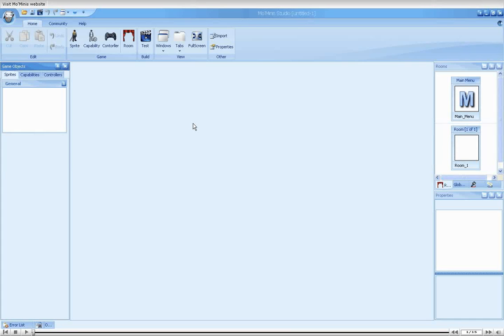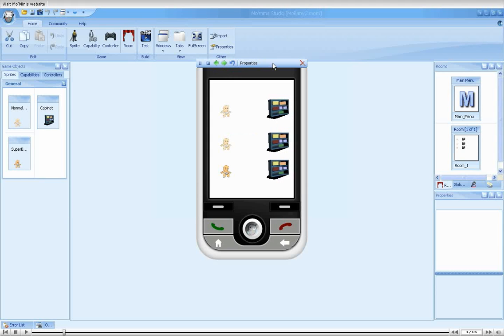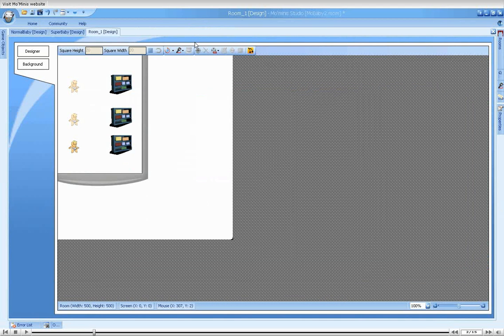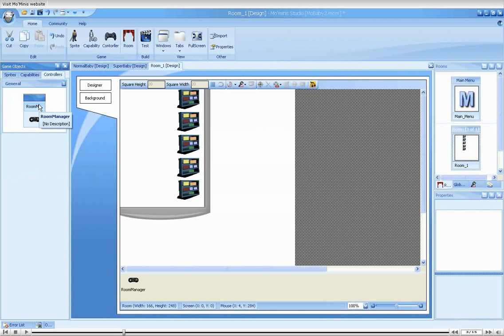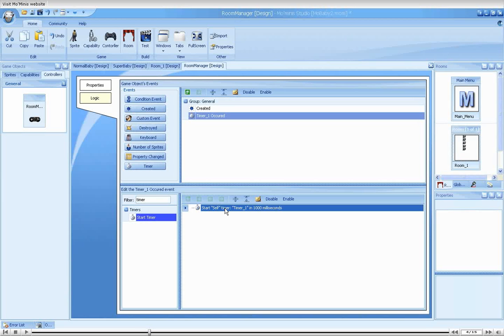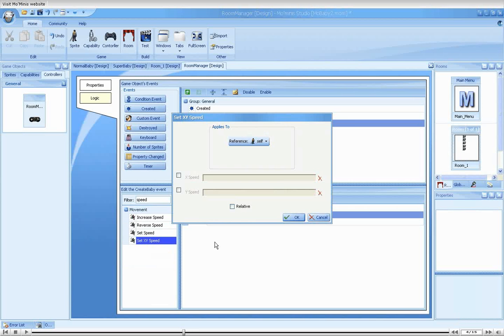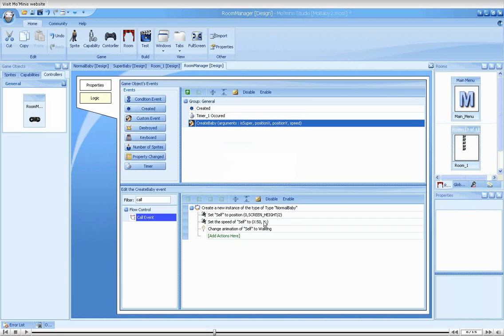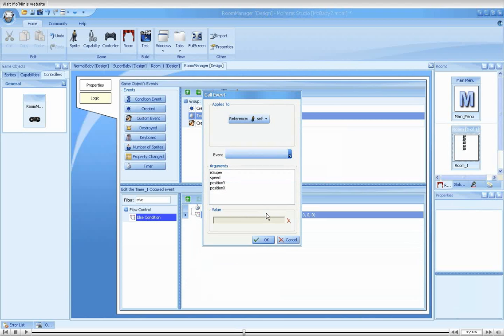Tutorial 9 - Custom Events & Basic Debugging (Part I)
Demonstrates how custom events can be used to reduce logic duplication. In addition, basics of game debugging are introduced. While being a complex topic deserving of a book, the tut. strives to supply the viewer with the fundamentals required for proper & time-efficient debugging. (For those who are unfamiliar with the term, debugging is the process during which bugs are discovered, isolated and removed from a game) Mentioned topics: Custom Event (Including Arguments), Call Event Action, Debugging, Trace Action, Output View.